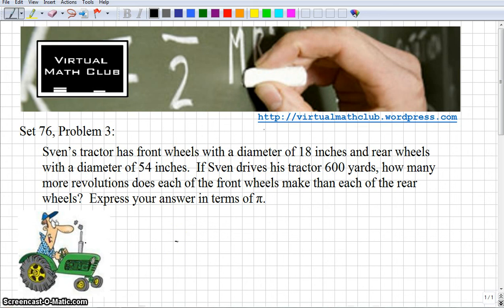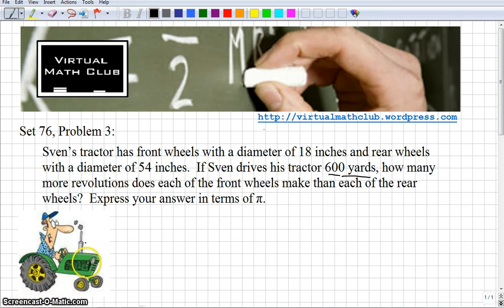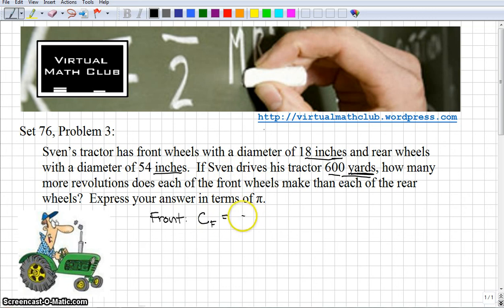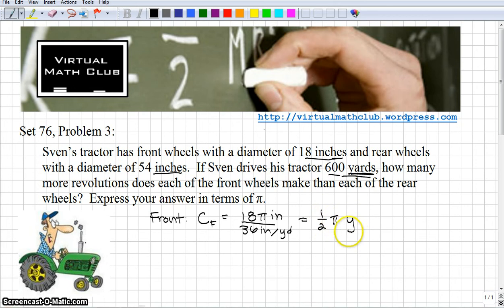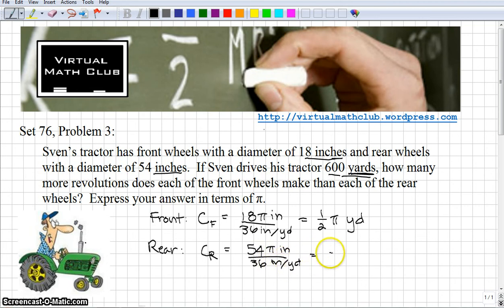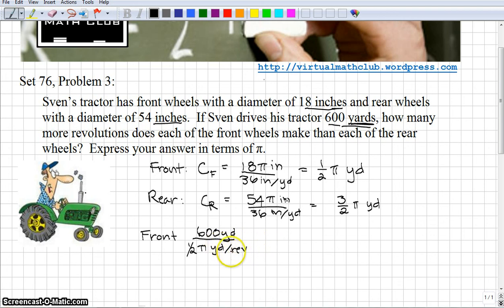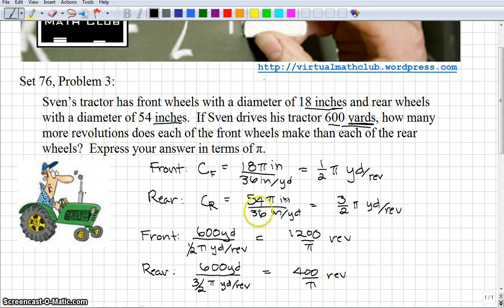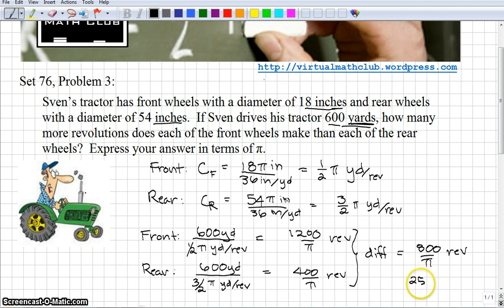Set 76 Problem 3